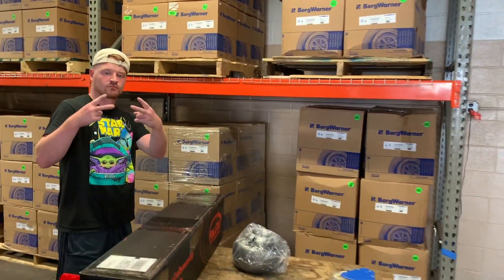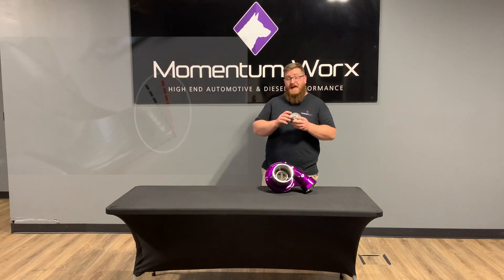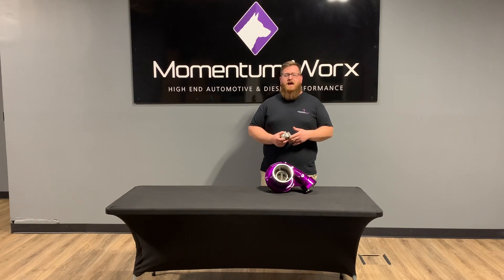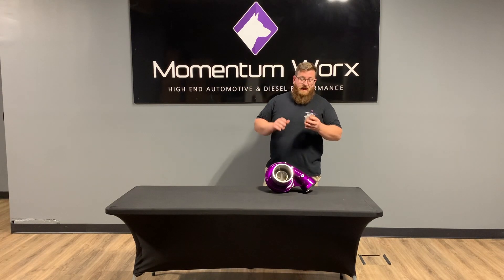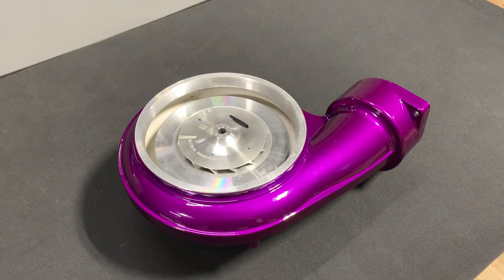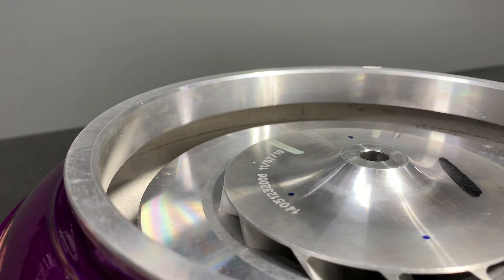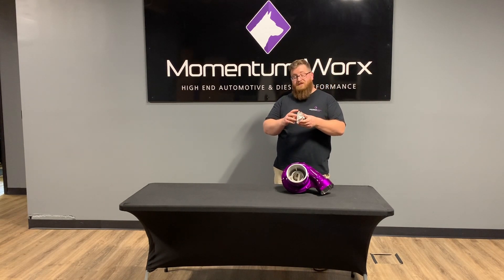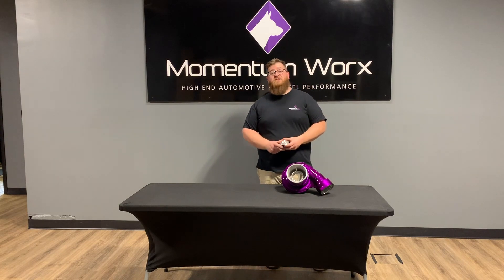Extended Tip Turbo Billet Compressor Wheel | What are they and what do they do?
Ever hear someone say extended tip billet compressor wheel? If you're not a turbo nerd, it either sounds like something dirty, and maybe a scientific term.  Today we are going to talk about what it it, what it goes, and why you want it!

The compressor wheel from this video is from a BorgWarner S410SX, 78MM - 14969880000.  We talk about these turbos a lot on our channel.